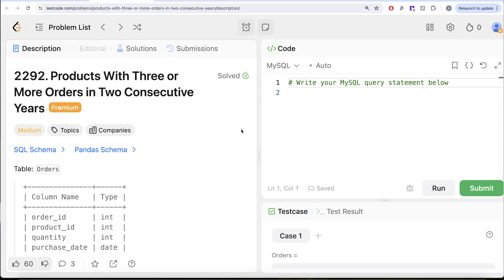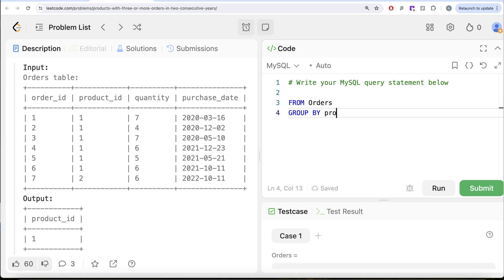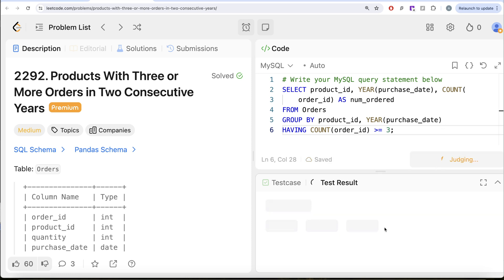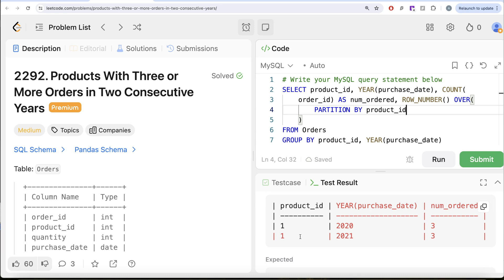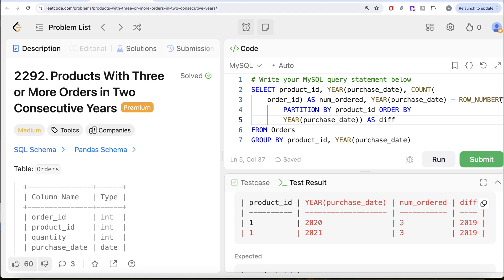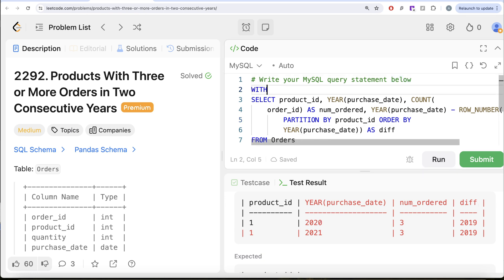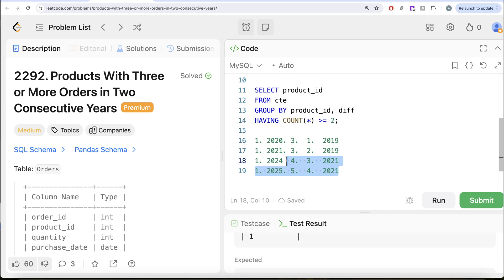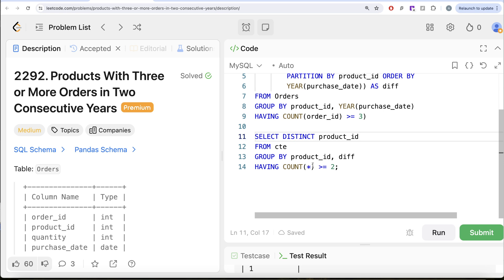Leetcode MEDIUM 2292 - Products with 3 or More Orders in 2 Consecutive Years - Explained by EDS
SQL Schema:
Create table If Not Exists Orders (order_id int, product_id int, quantity int, purchase_date date)
insert into Orders (order_id, product_id, quantity, purchase_date) values ('1', '1', '7', '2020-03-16')
insert into Orders (order_id, product_id, quantity, purchase_date) values ('2', '1', '4', '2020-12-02')
insert into Orders (order_id, product_id, quantity, purchase_date) values ('3', '1', '7', '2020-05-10')
insert into Orders (order_id, product_id, quantity, purchase_date) values ('4', '1', '6', '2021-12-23')
insert into Orders (order_id, product_id, quantity, purchase_date) values ('5', '1', '5', '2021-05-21')
insert into Orders (order_id, product_id, quantity, purchase_date) values ('6', '1', '6', '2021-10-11')
insert into Orders (order_id, product_id, quantity, purchase_date) values ('7', '2', '6', '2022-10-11')

Pandas Schema:
orders = pd.DataFrame(data, columns=['order_id', 'product_id', 'quantity', 'purchase_date']).astype({'order_id':'Int64', 'product_id':'Int64', 'quantity':'Int64', 'purchase_date':'datetime64[ns]'})